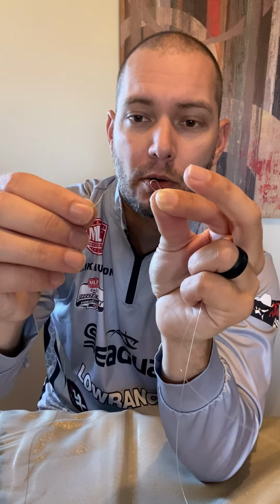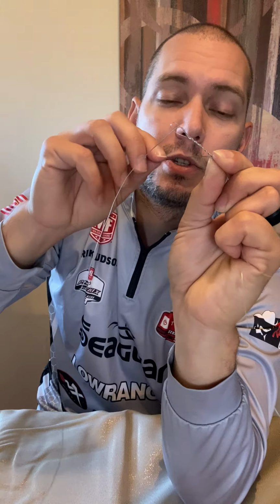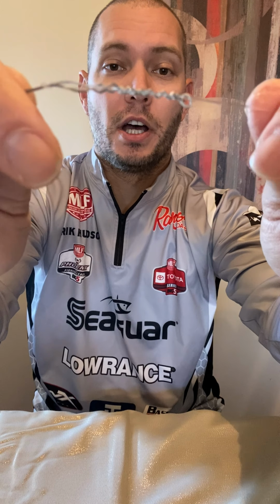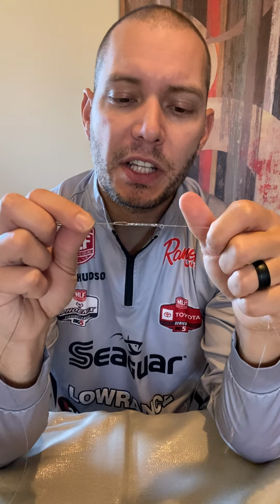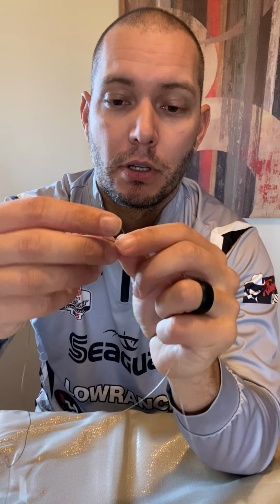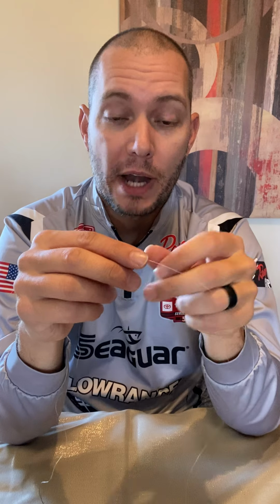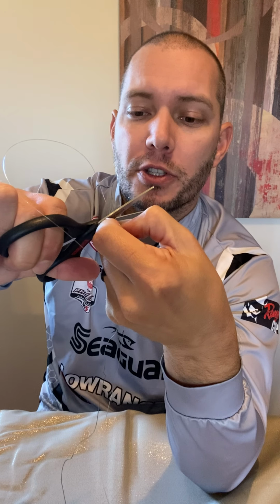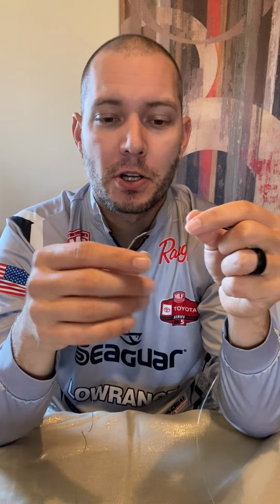How to tie a Crazy Alberto Knot.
The Crazy Alberto is the Best Braid to Fluorocarbon Leader connection. With years of experience this knot never fails me. Thank you Brandon Palaniuk for the tips to make this knot perfect. I use it to connect my Seaguar Smackdown Braid main line to my Seaguar Fluorocarbon leader.